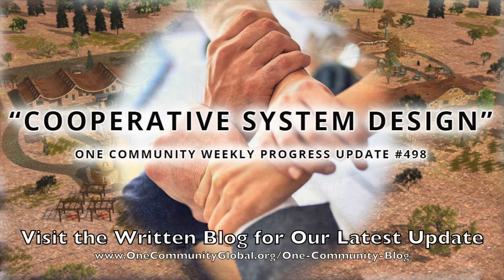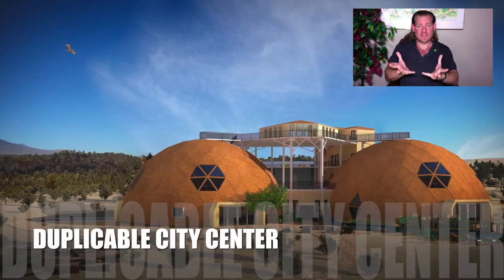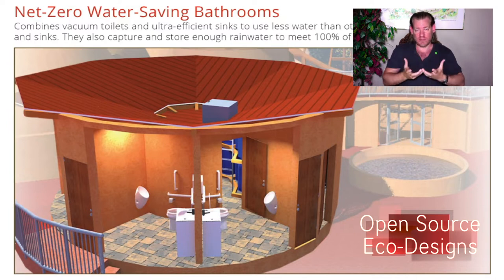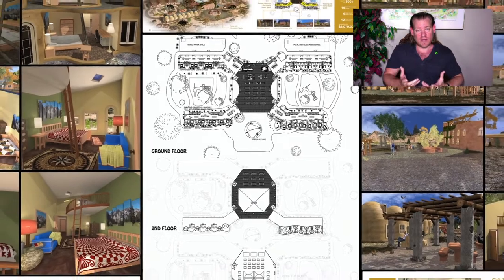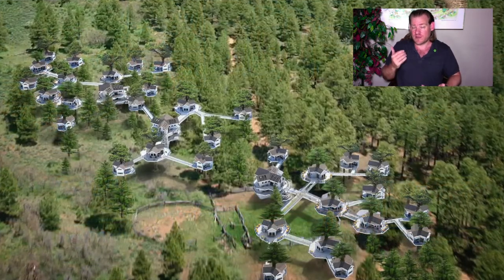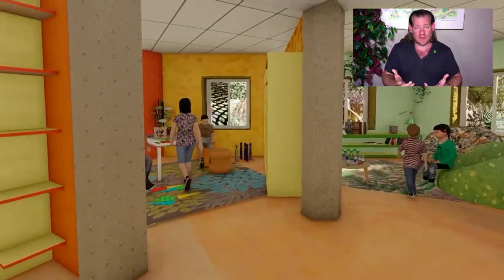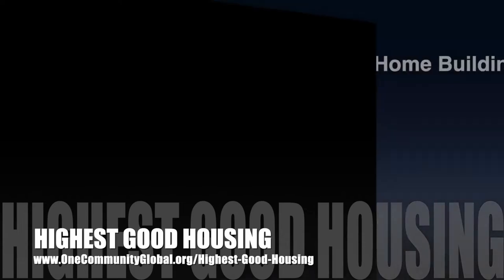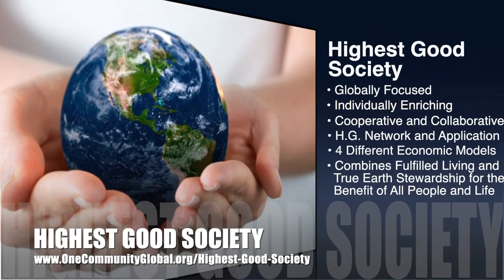One Community Progress Update #498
Systems Design| Global Collaboration | Open Source Cooperation | Sustainable Energy | Global Sustainability | World Change | Green New World | One Community | Weekly Progress Update #498 Specifics are

THIS WEEK'S TOPIC: Cooperative Systems Design